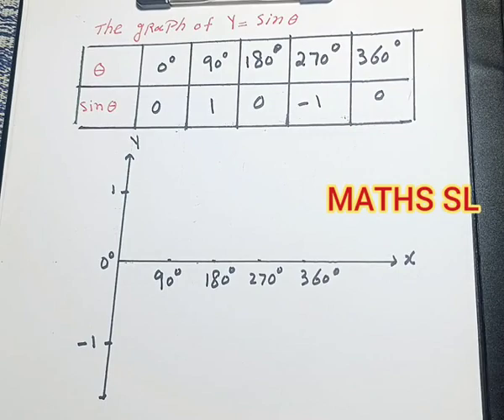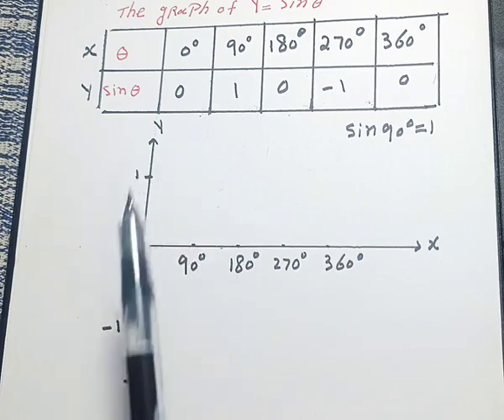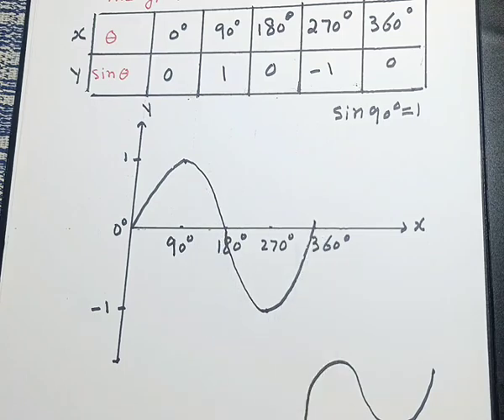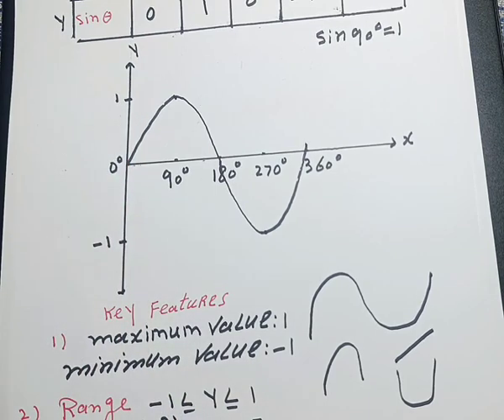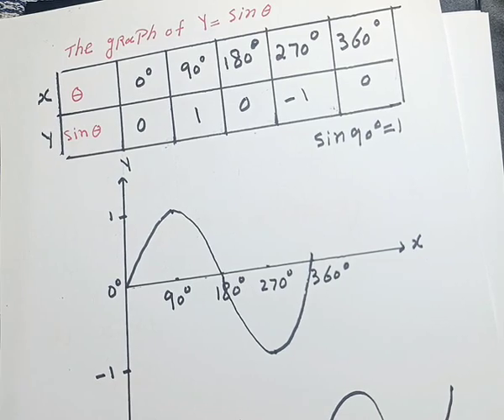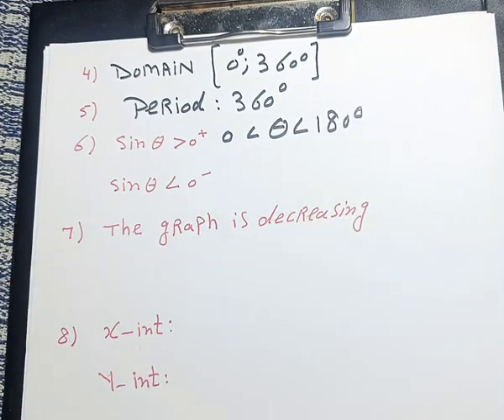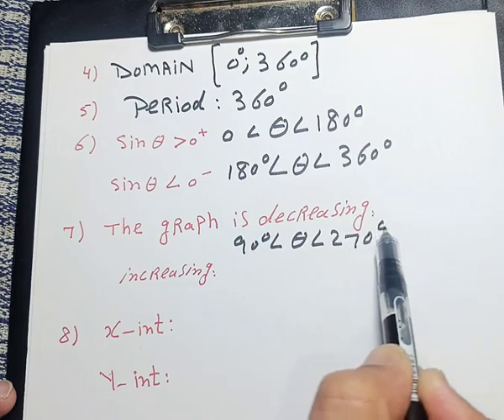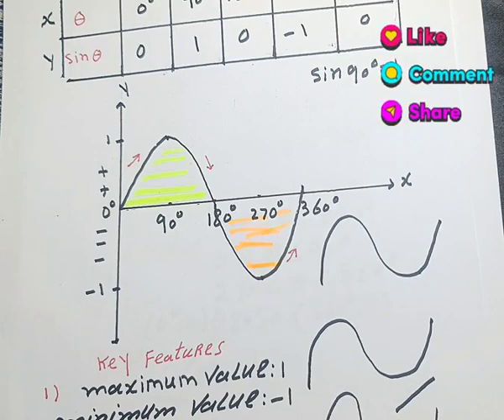Trigonometric sine graph (part 1) | Trigonometry grade 10 |mathssl